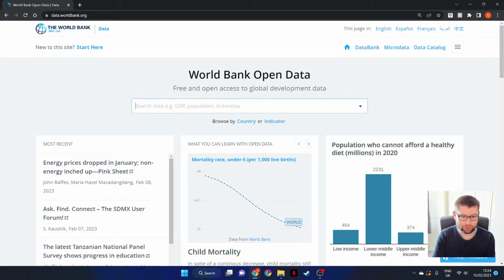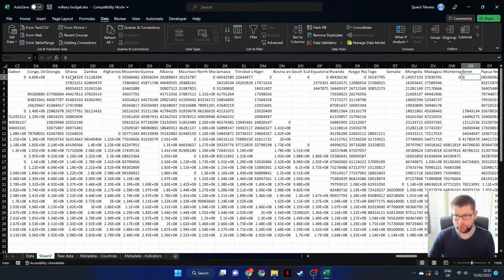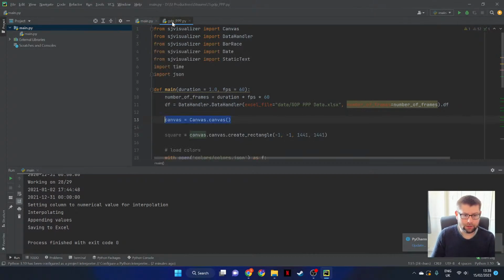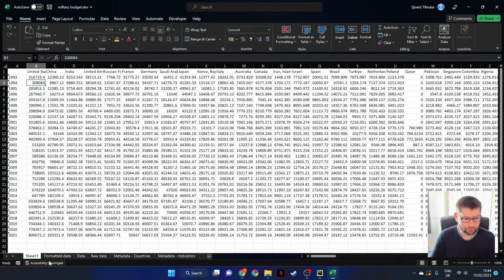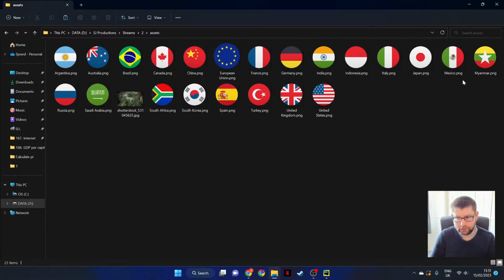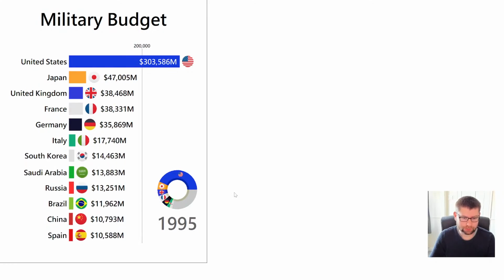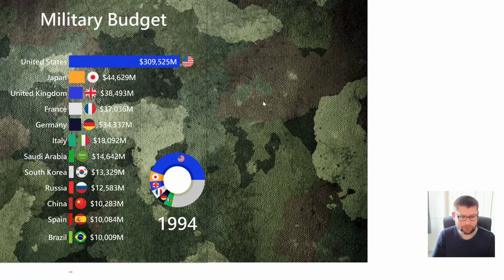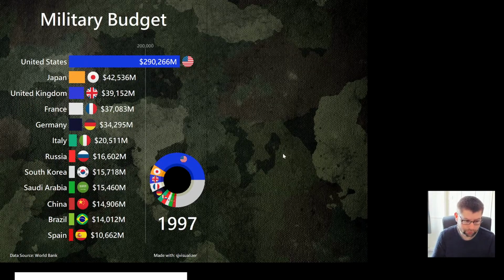Live Data Viz #2 | Military Budget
In this week's livestream we are visualizing the military budget of all the countries in the world.